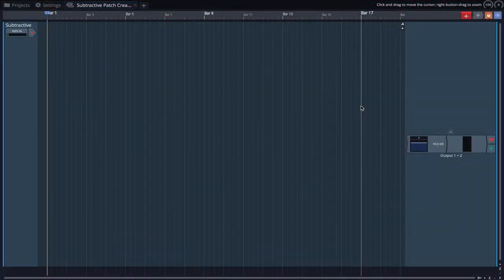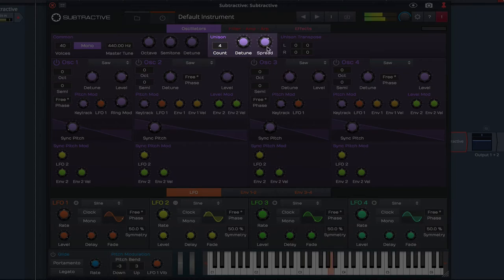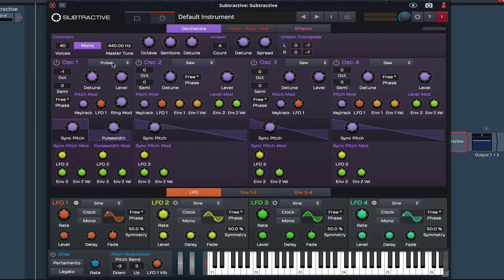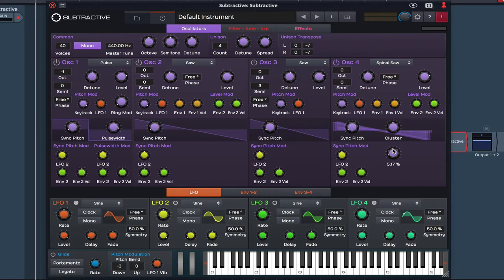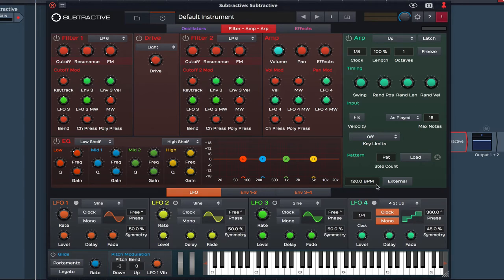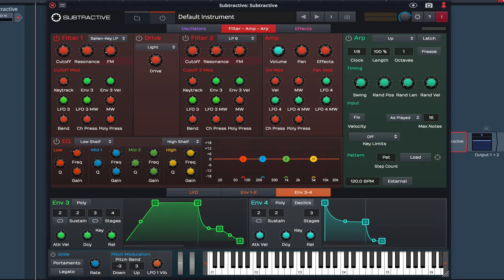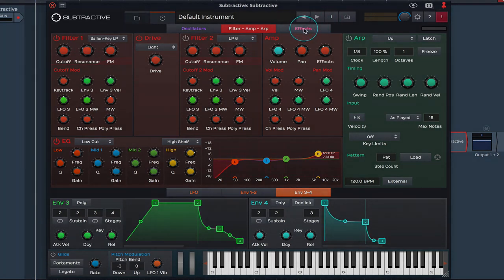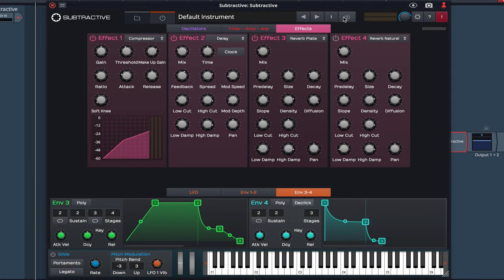Tracktion Subtractive Patch Creation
In this video we dive a little deeper into Subtractive’s functionality as we explore the process of creating a user patch.